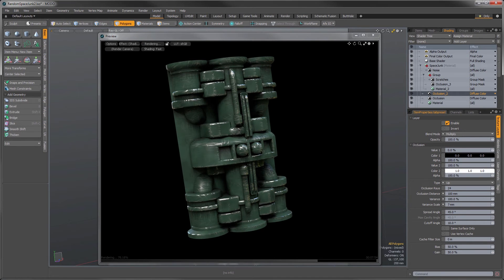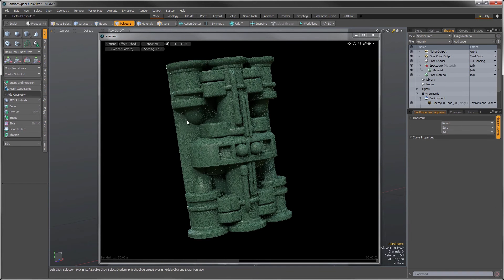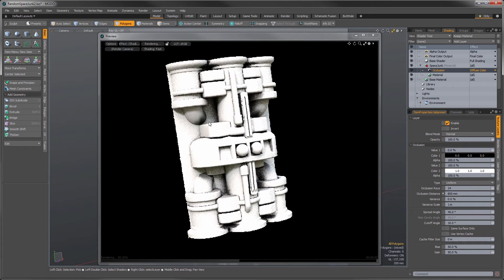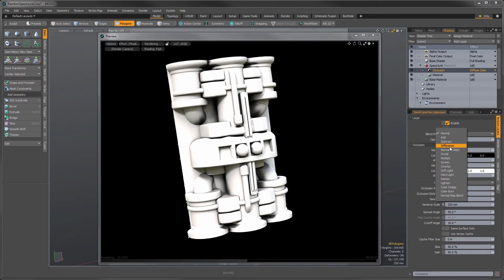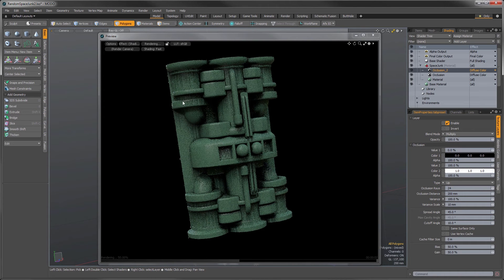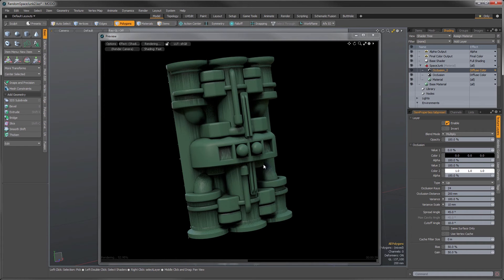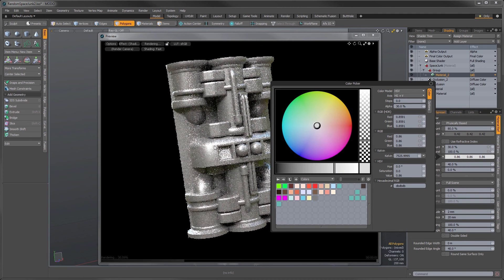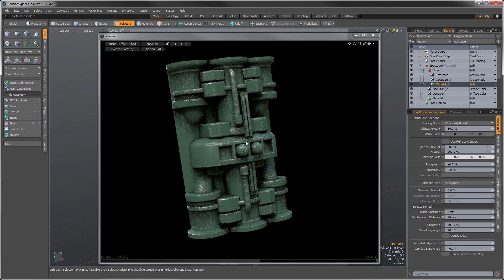MODO's Occlusion Shader In-Depth -- Part 2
This is the second part of the occlusion shader in-depth videos, where I cover using the Occlusion shader in a layered fashion to create a grungy, dirty surface. Try Modo for FREE!